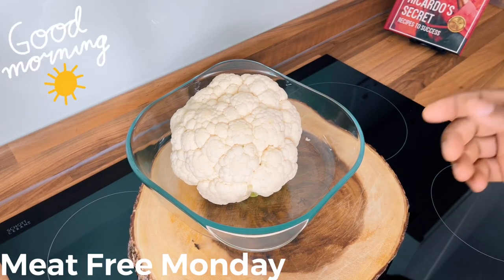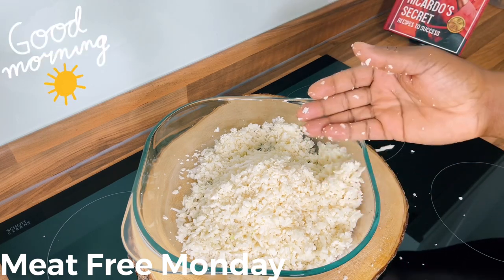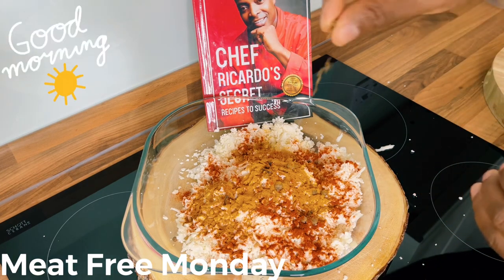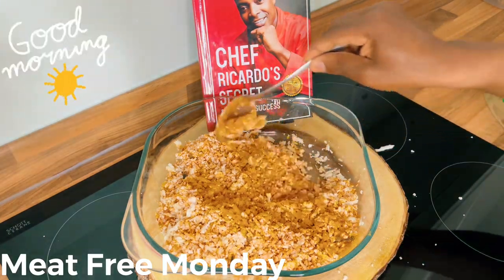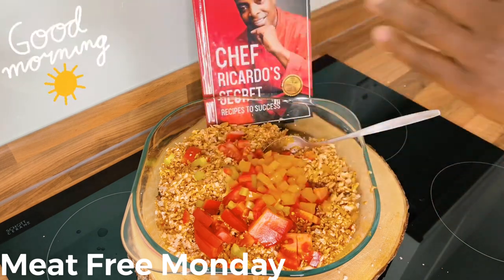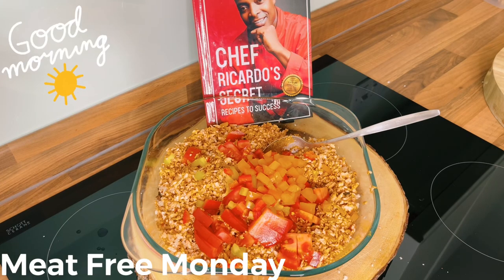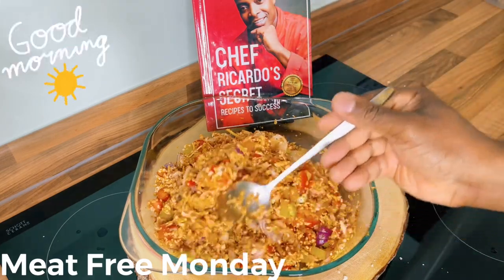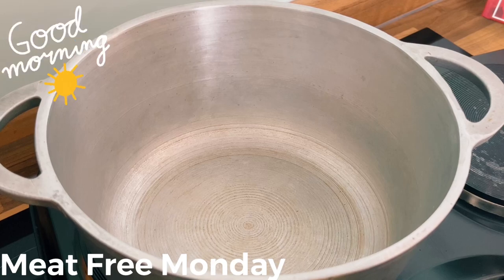Cauliflower Rice Meat less Monday | Chef Ricardo Cooking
Cauliflower Rice Meat less Monday | Chef Ricardo Cooking | recipe! Light dinner !